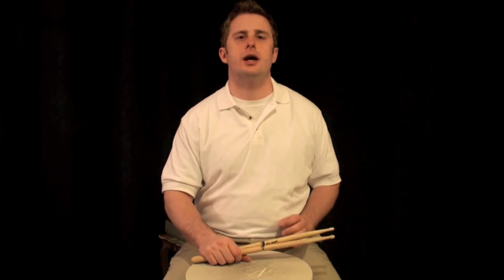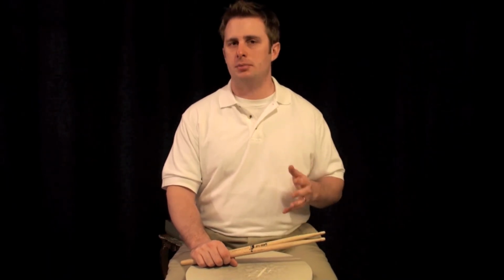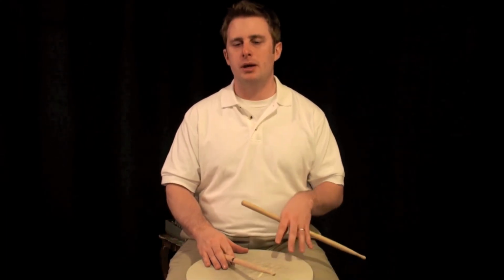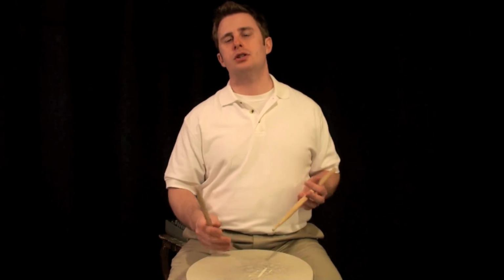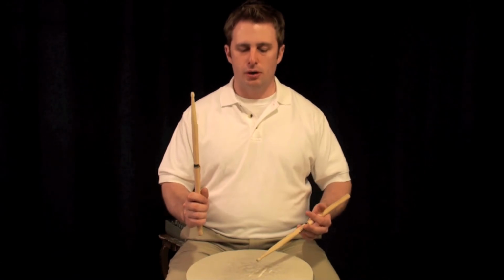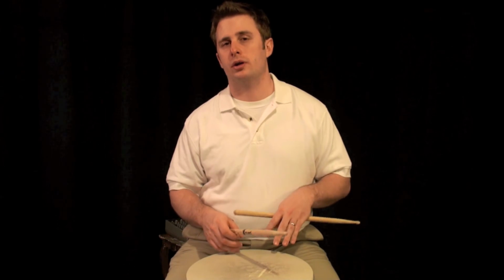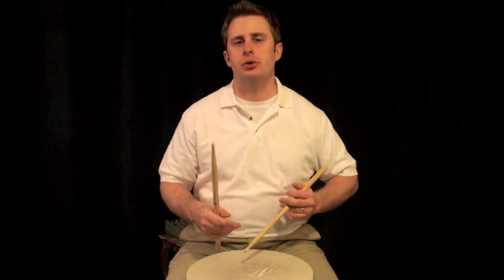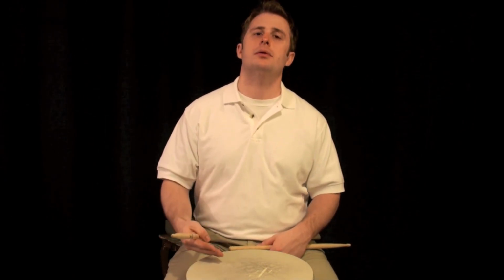How do play a Flam Accent - Beyond the Beat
Learn how to play a Flam Accent.

Demonstrations played using Thomas Lang Comprehensive Kit and Pro Mark sticks.
Audio recorded with ZOOM H4N. Video Captured by Sony Handycam HD.